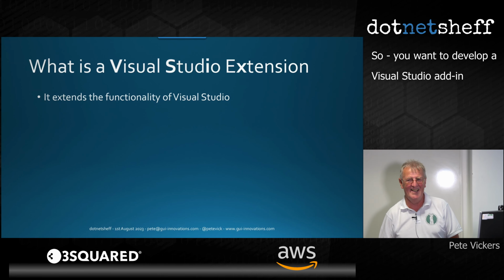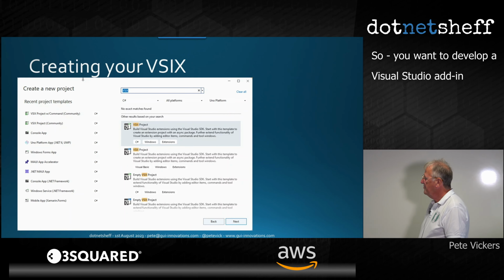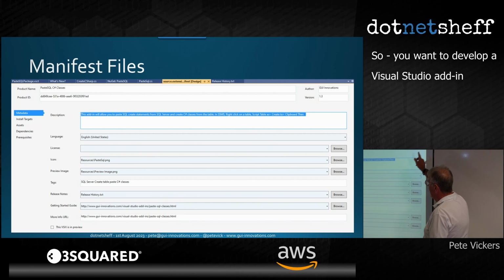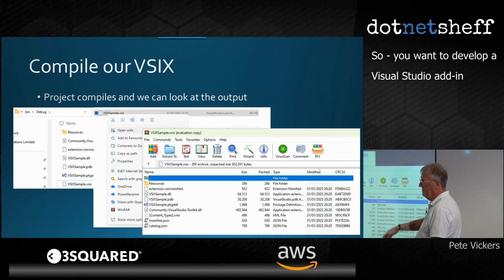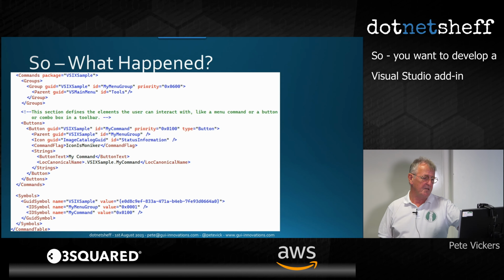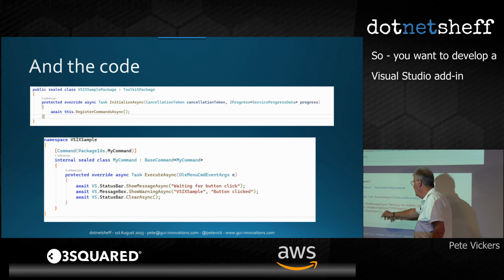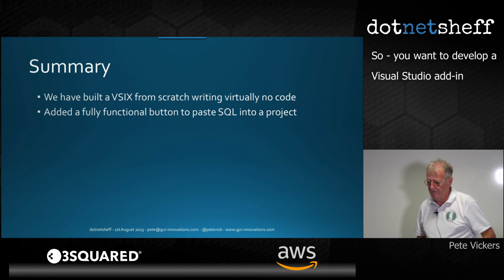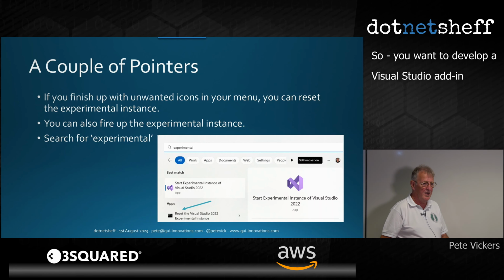So - you want to develop a Visual Studio add-in?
Learn how to create an add-in for Visual Studio (VSIX), adding to VS menus and how to submit it to store.

Pete Vickers is a Microsoft MVPs and DotNetNorth meet-up Organiser

dotnetsheff